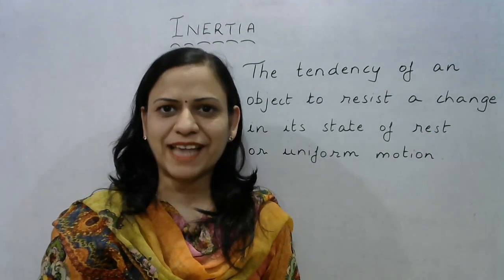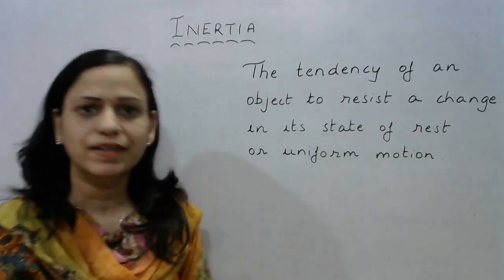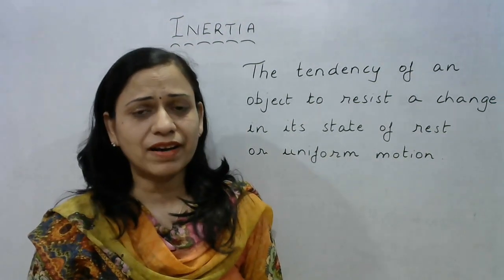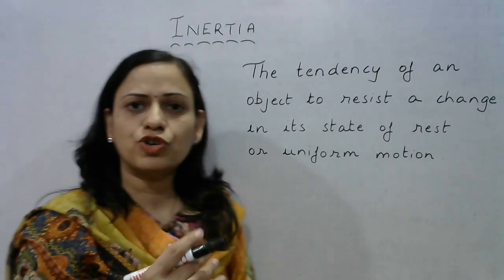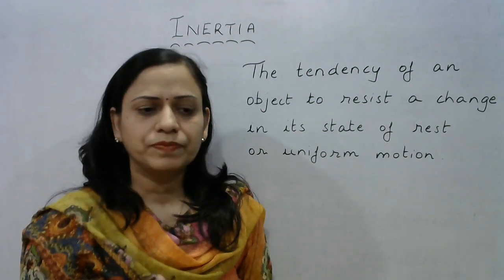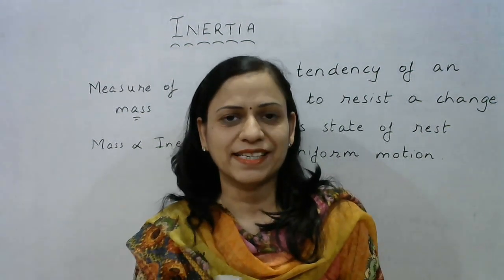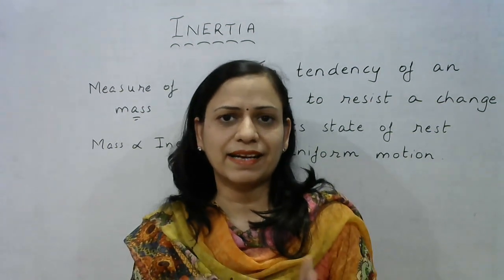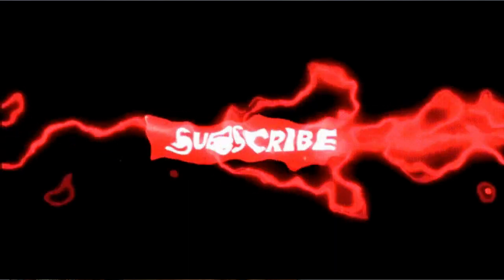INERTIA | Mass and Inertia | Newton's law of inertia | Class IX | CBSE | State Boards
Watch this video to understand INERTIA and how it is related to mass. A MUST WATCH for all students studying physics at any stage of learning.

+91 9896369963